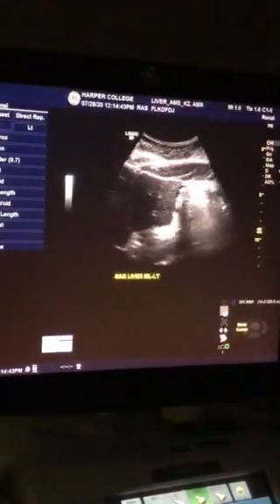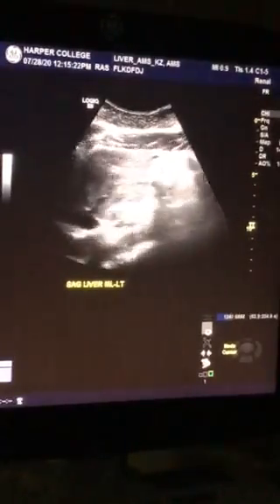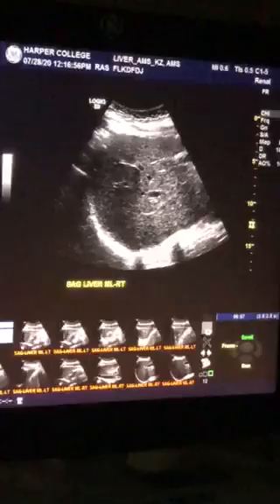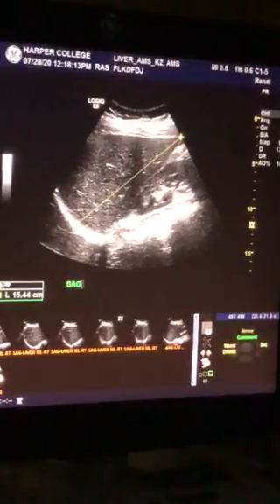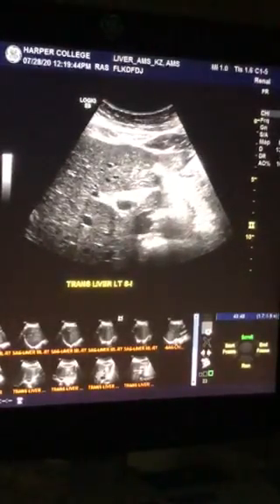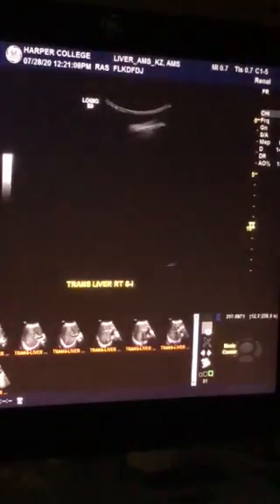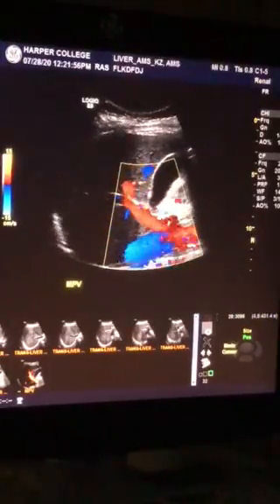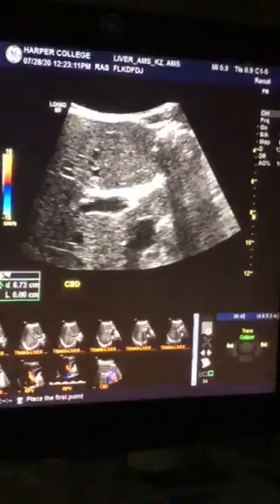Liver Ultrasound Demo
Demo of liver scan using GE Logic 9